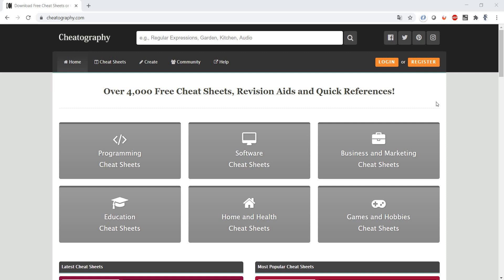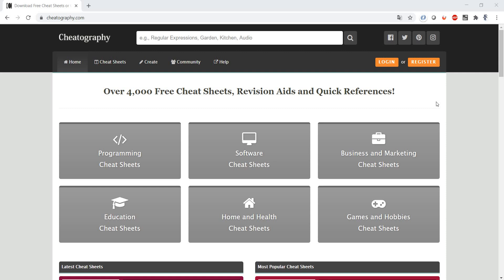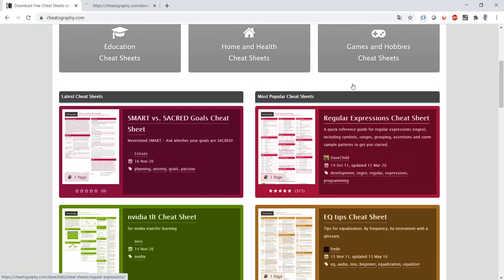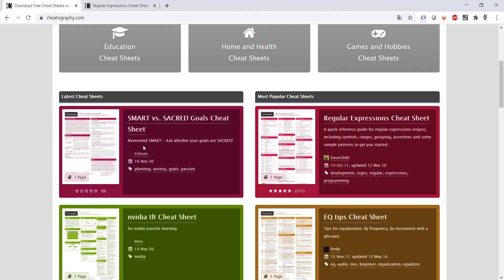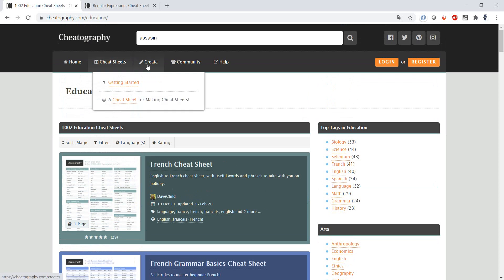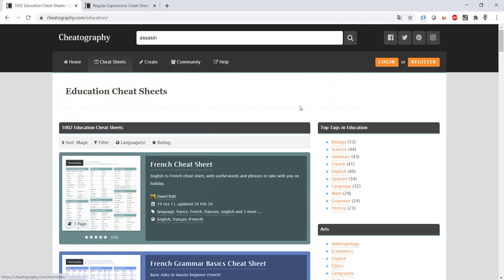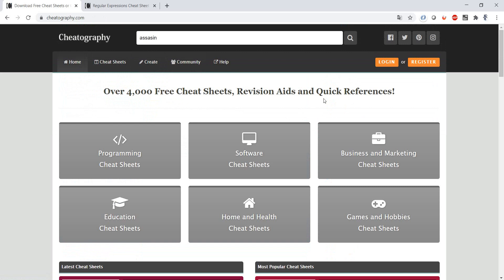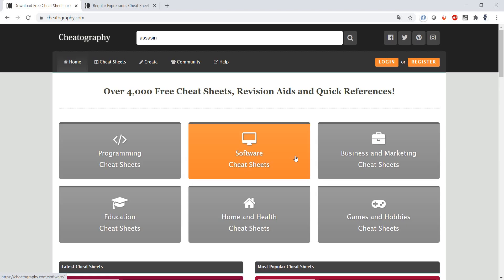Cheat sheets for everything and for all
Cheatsheets for various subjects all available free at